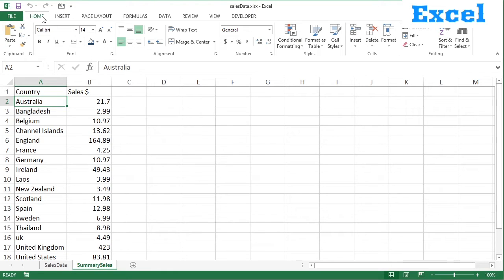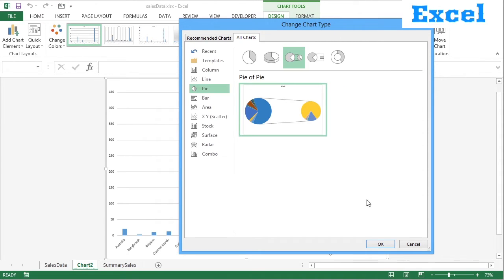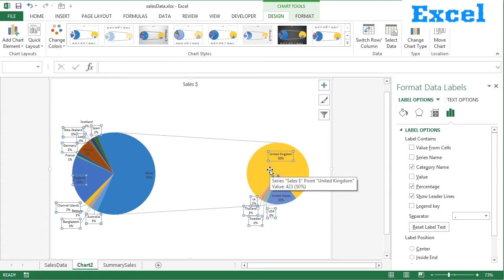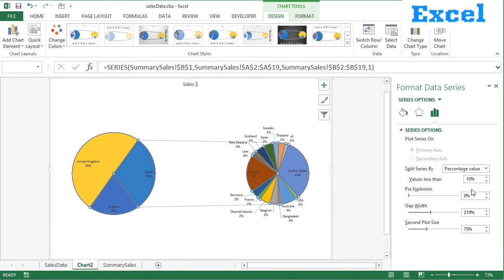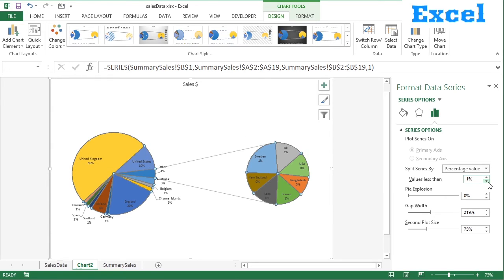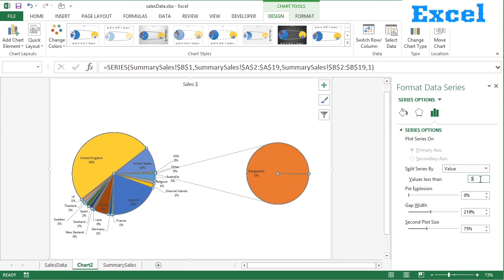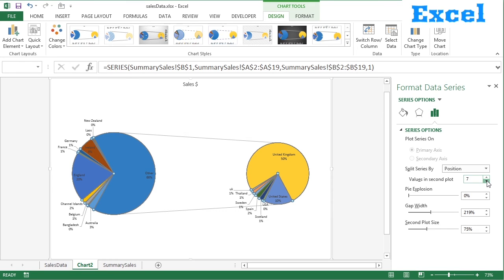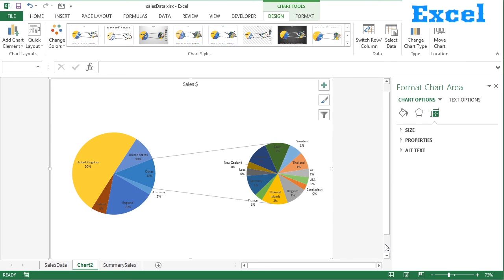Pie Chart with in Pie Chart Excel Tutorials